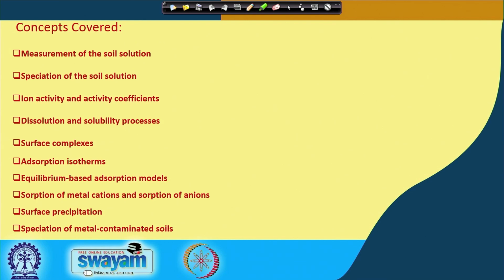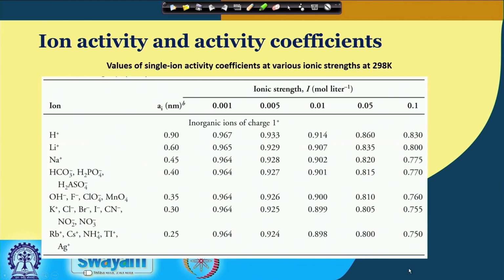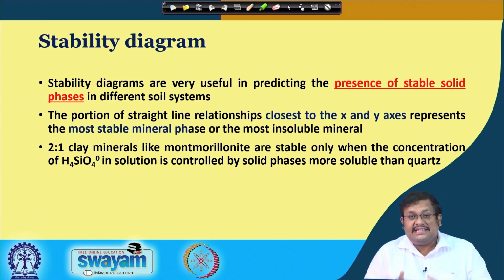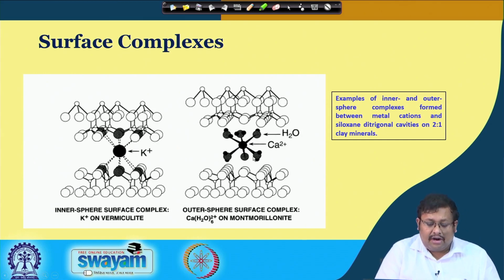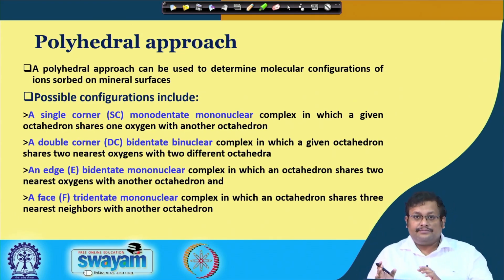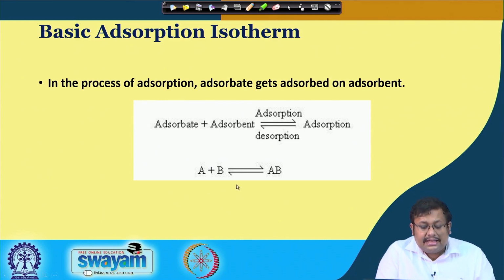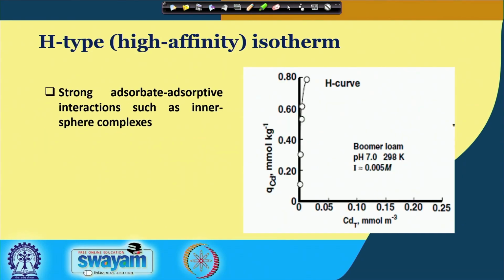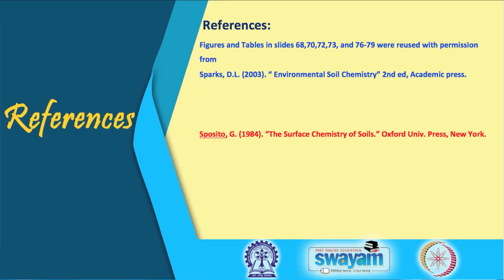Lecture 18: Soil Solution-Solid Phase Equilibria and Sorption in Solids (Contd.)CH28SP